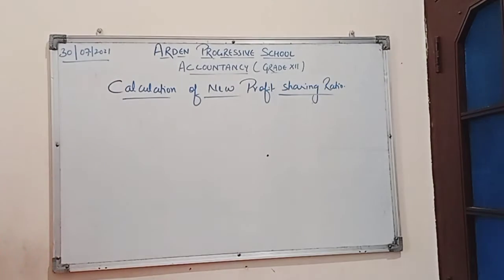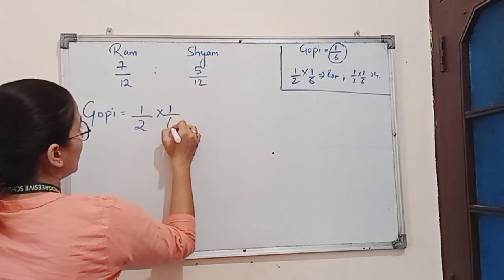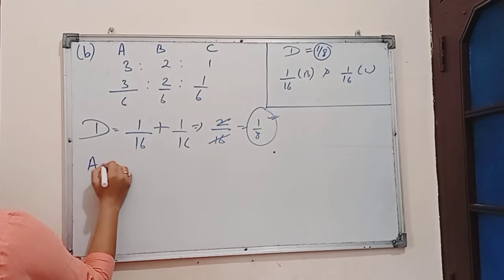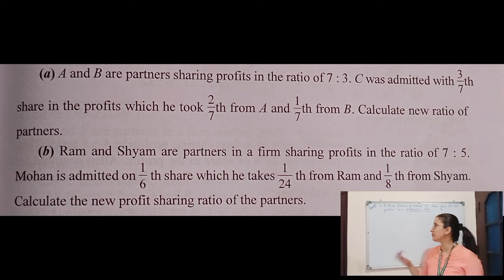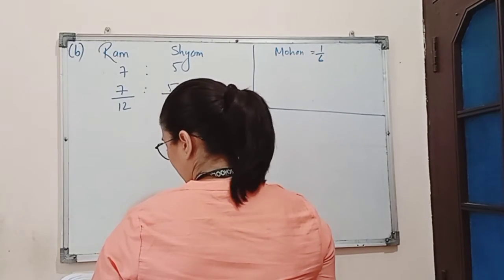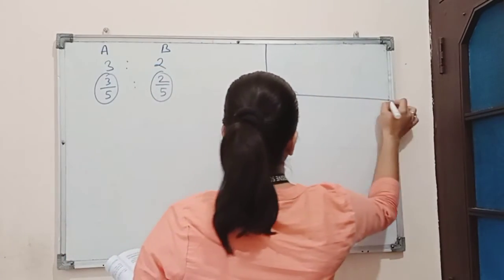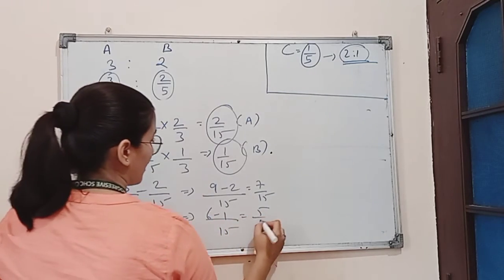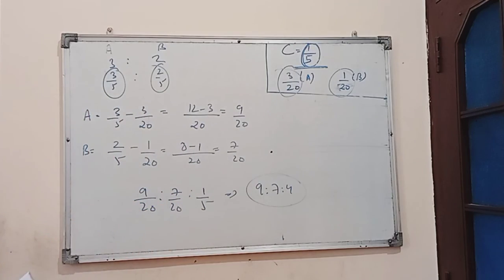Grade XII Accountancy Chapter-3 (Admission of a Partner) Part 13